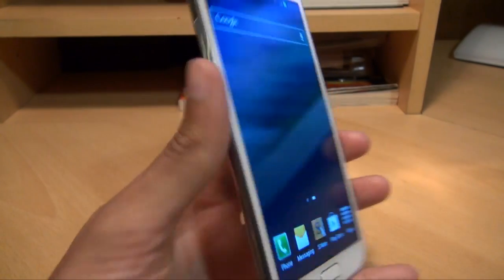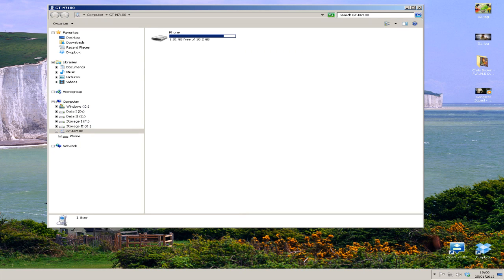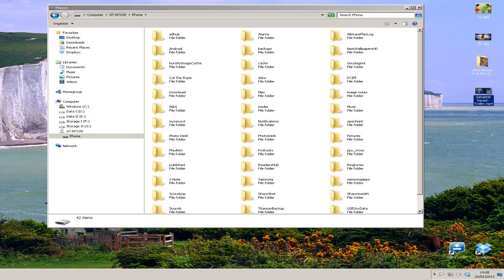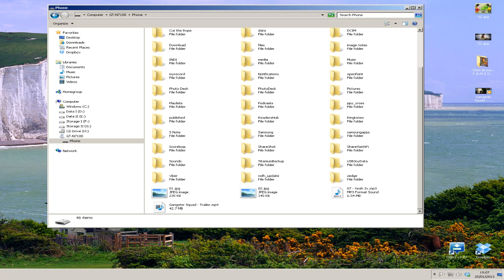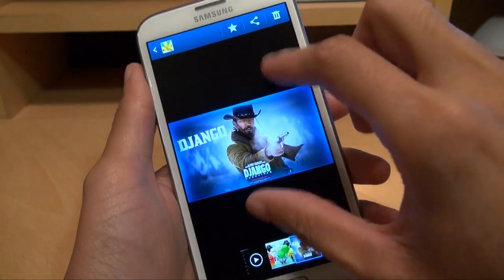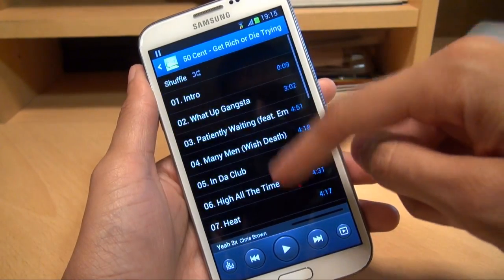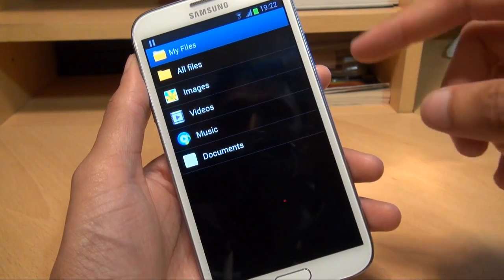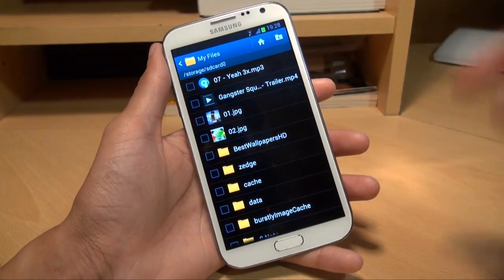How to Move Photos/Music/Movies to Android 4.1 from Computer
How to move, copy Images / Photos / Music / Movies to a Android Smartphone device from a Windows Computer.

I get a lot of questions on how to do this so check out how easy it is!

In this demo i use a Samsung Galaxy Note 2 II GT-N7100 / GT-N7105

Samsung Galaxy Deals
Samsung Galaxy Contract Deals + Insurance